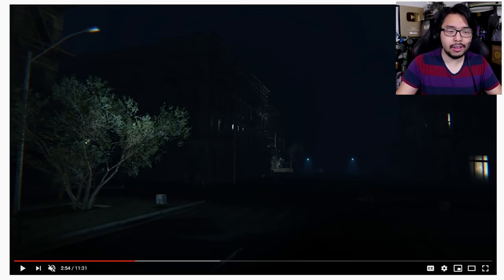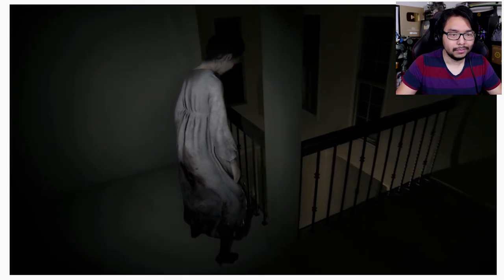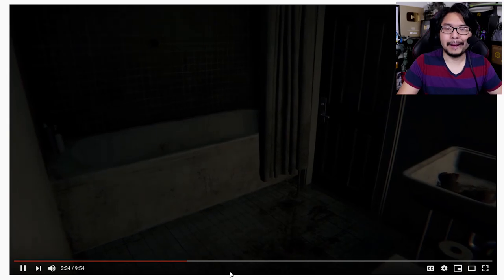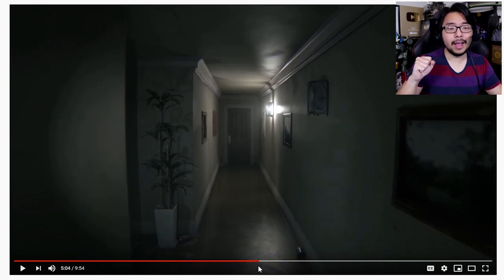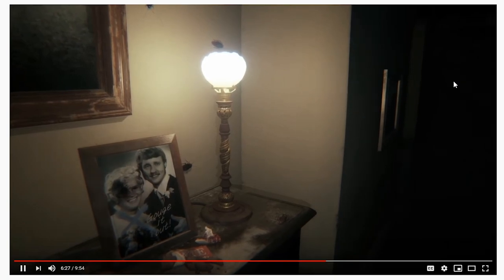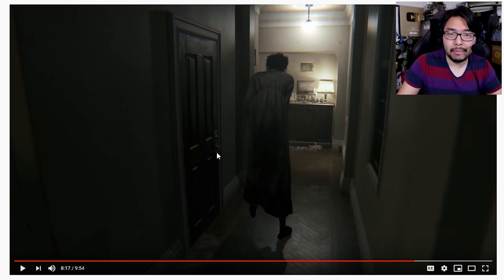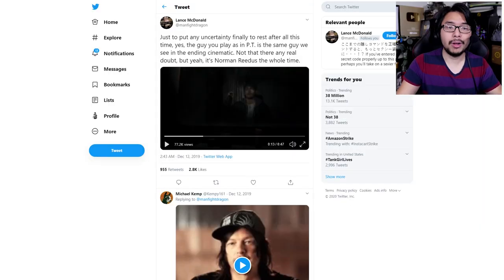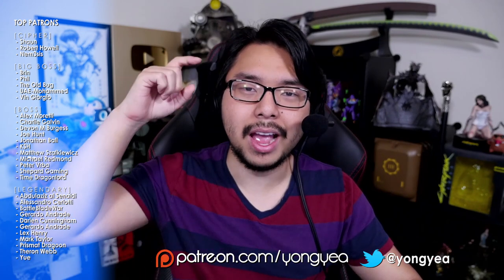P.T. Hacker Uncovers Unseen Visual Tricks Devs Used For Lisa's Creepy Behavior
TOP PATRONS
[CIPHER]
 - Shaun
 - Nem3sis
[BIG BOSS]
 - Brin
 - Parker Larson
 - Phil
 - Vin Giorgio
[BOSS]
 - Alex Moretti
 - Charlie Galvin
 - Joe Hunt
 - Jonathan Ball
 - KSH
 - Matthew Szalkiewicz
 - Michael Redmond
 - Peter Vrba
 - Shepard Gaming
 - Time Dragonlord
[LEGENDARY]
 - Abdulaziz al Senaidi
 - Alessandro Ceriotti
 - BattleBladeWar
 - Darien Cunningham
 - Gerardo Andrade
 - Lex Henry
 - Mark Taylor
 - Prismat Dragoon
 - Theron Webb
 - Yue